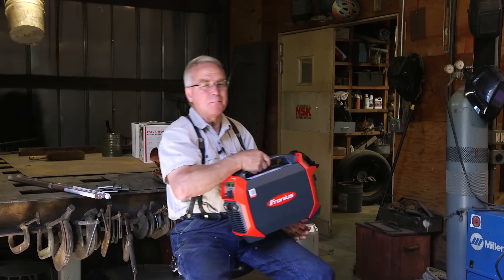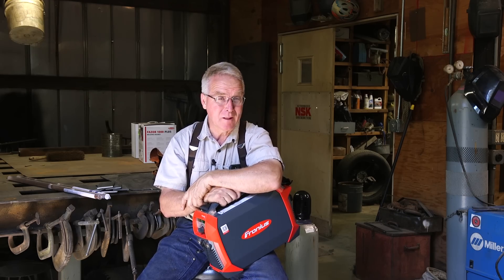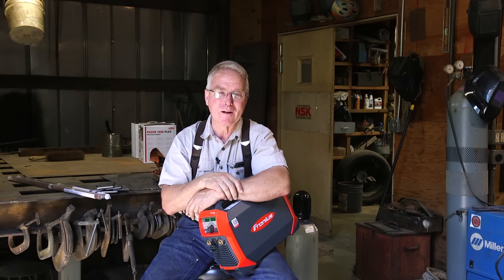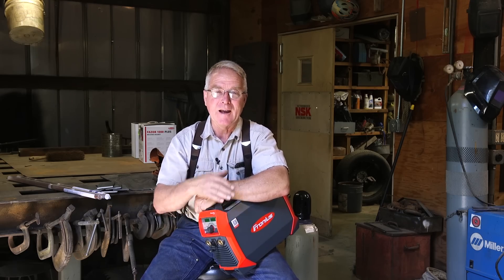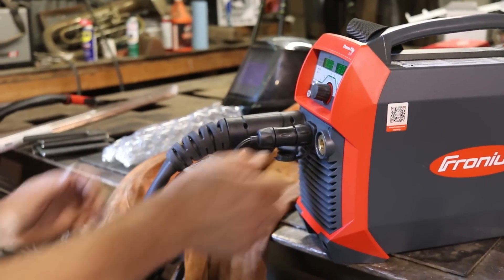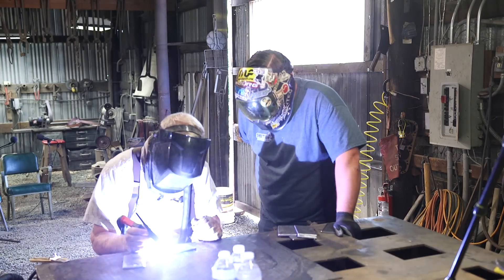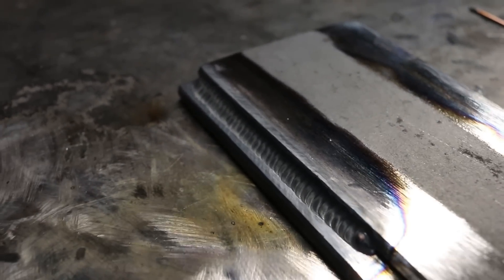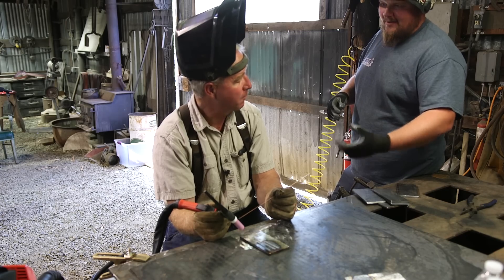EC's first TIG Welding Lesson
TIG welding might be your new thing!

Thank you Mike for the welding lesson!
Mike Smith instagram:   smithindustries007